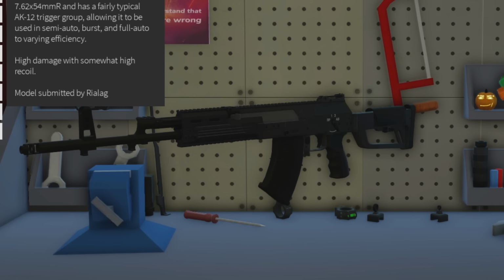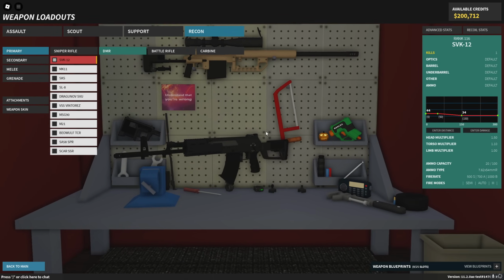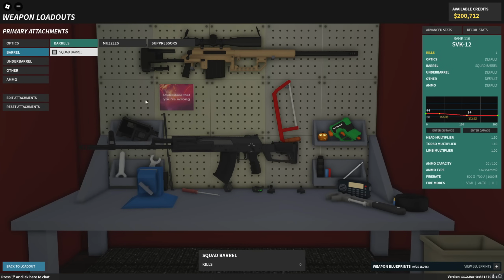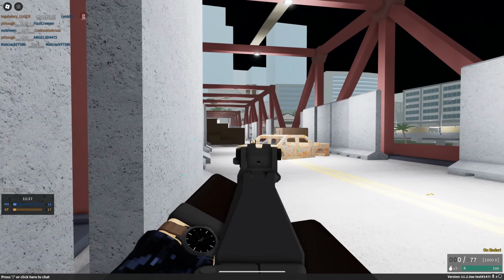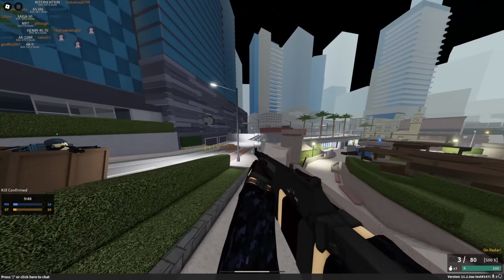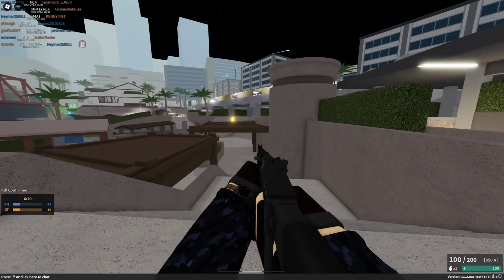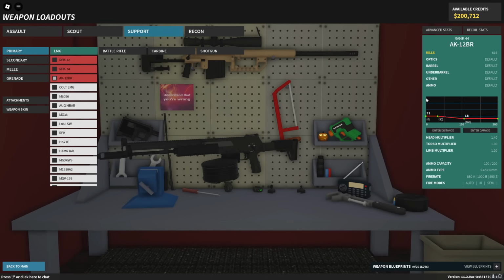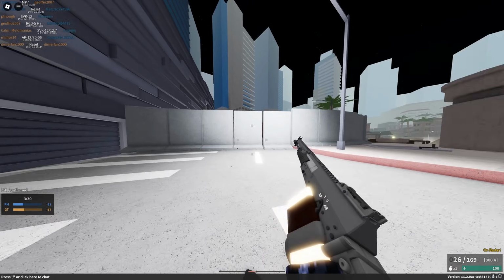THIS *NEW* DMR IN PHANTOM FORCES IS INSANE..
Roblox Merch! -

Discord server! -